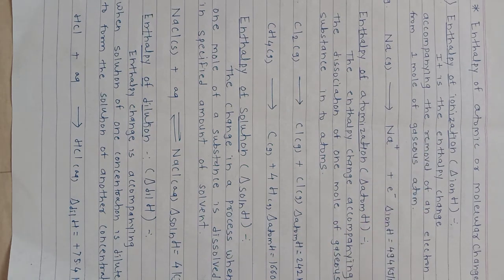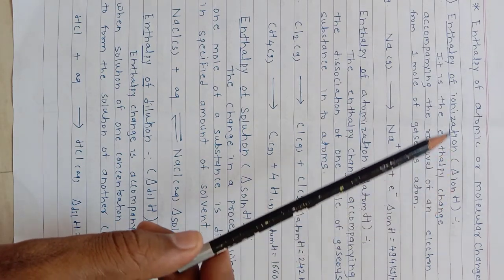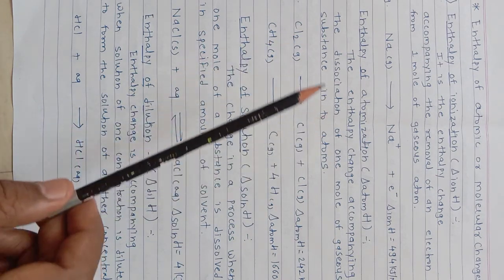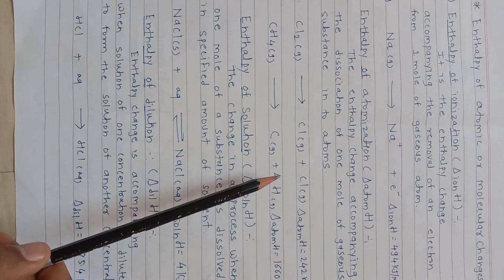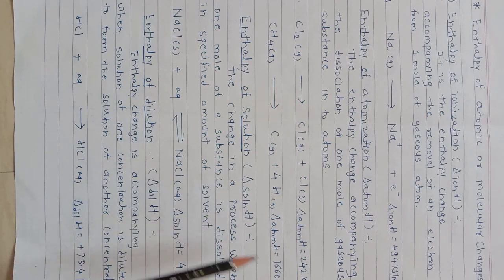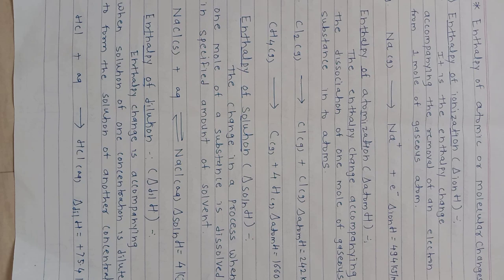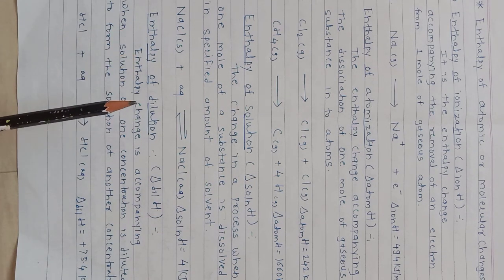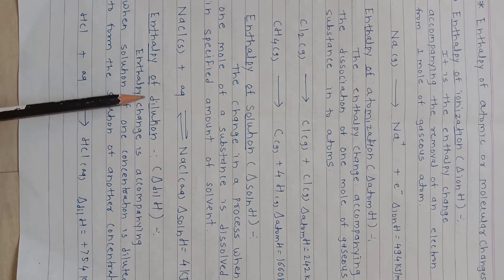Thermodynamics 8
Enthalpy of molecular changes